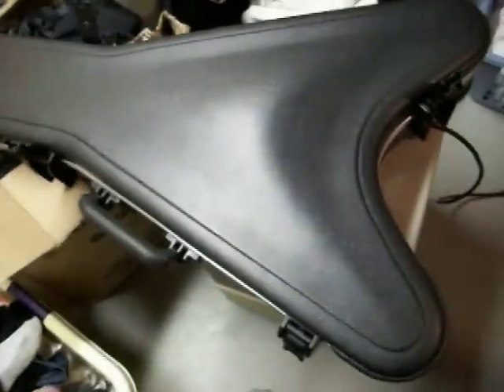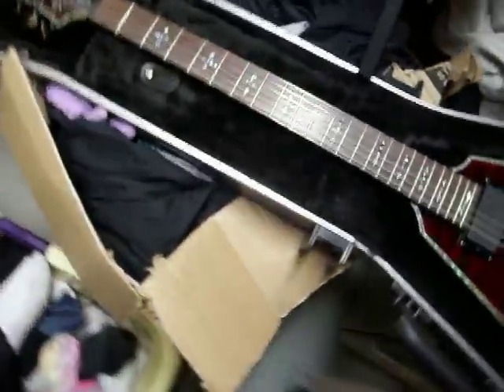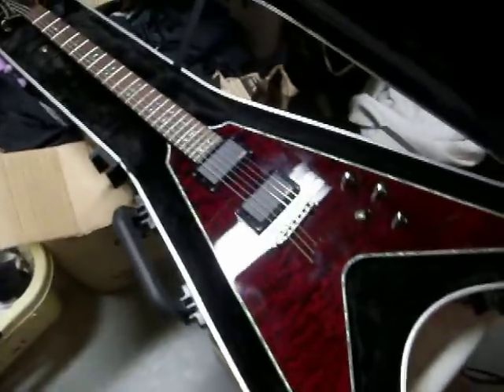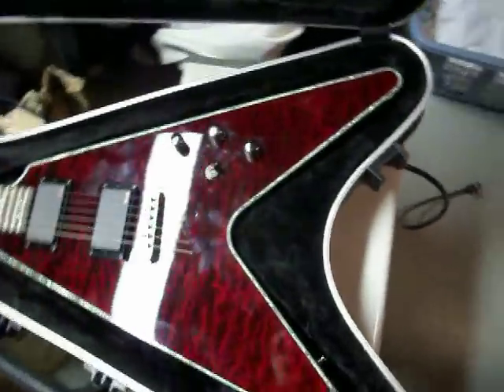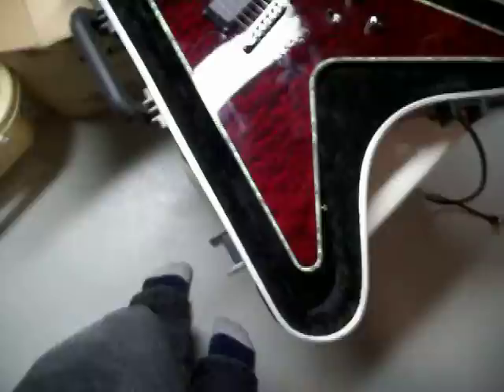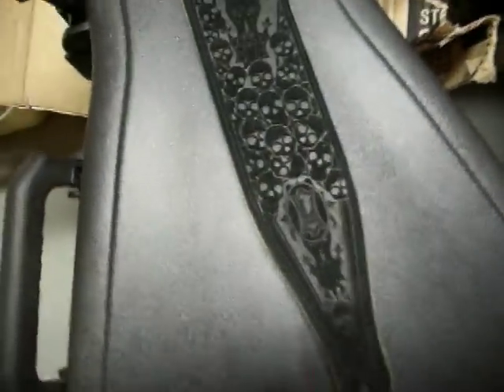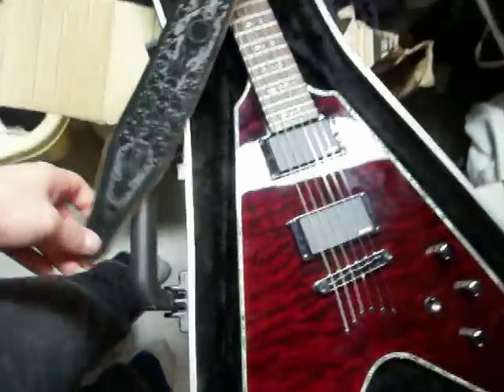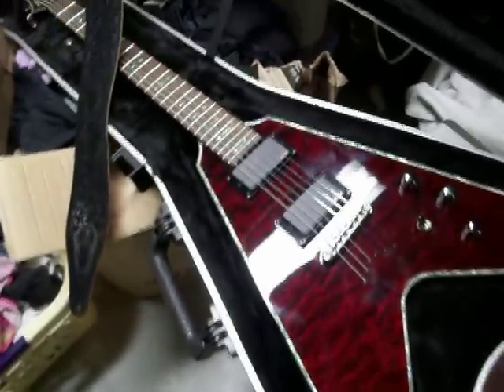May I present, Destroyer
Just 'showing off' my Schecter Hellraiser V-1 (2008 model) named "Destroyer."

The case is a SKB, the strap is by Levy, and the strap locks are Schaller's.

The song playing in the back is called "The Destroyer" by Project 86 off of their 'Picket Fence Cartel' album.

What I mean by "its the best fit for a V, for how big the case is" is that its the best case for the V to snugly fit in the case with little movement with a decent sized case thats not too big. I got my words mixed up a little bit.